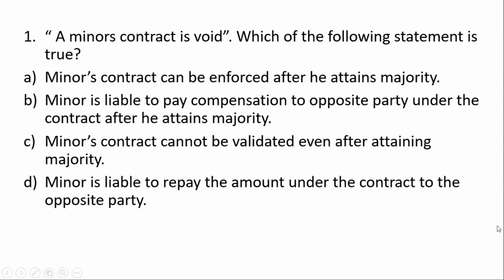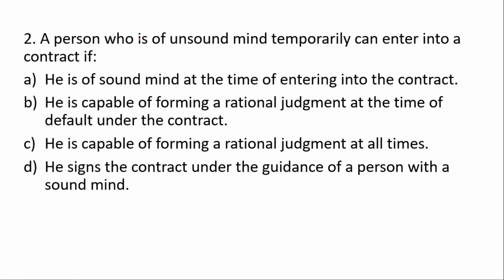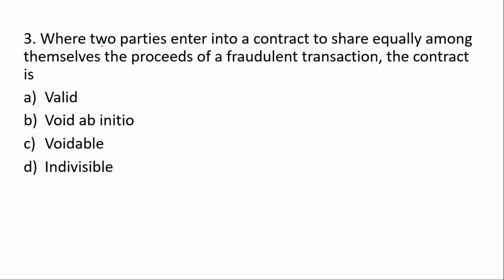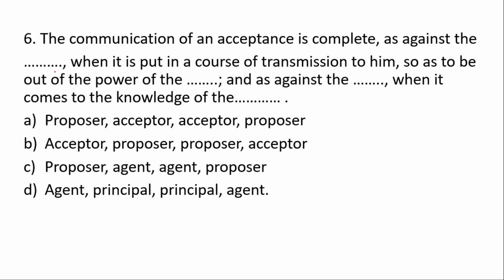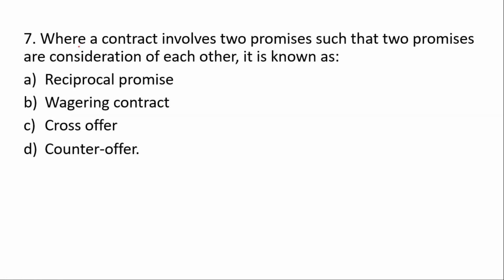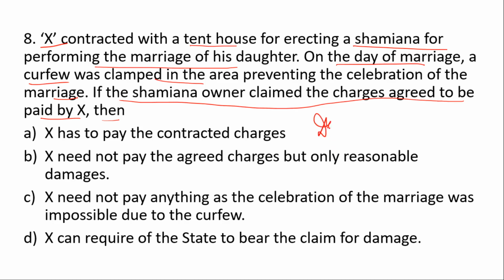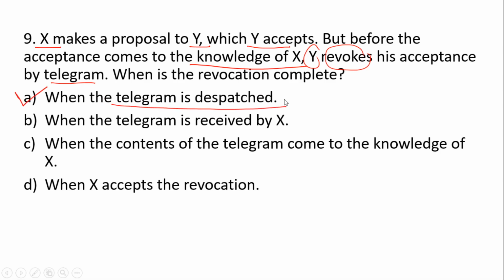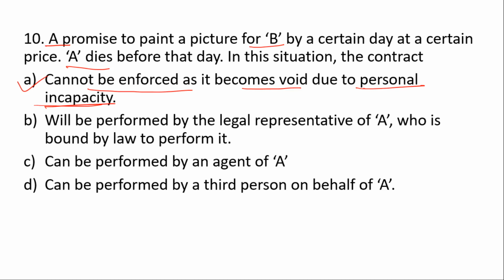MCqs on Law of Contract, Part (3)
Mcqs on Law of Contract for AJS Grade III